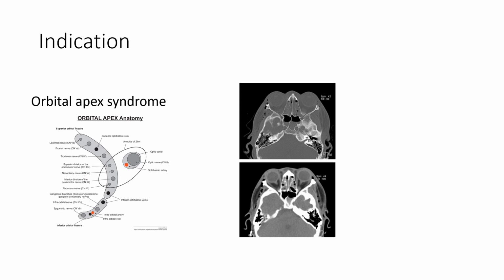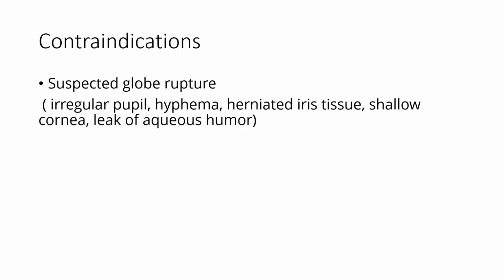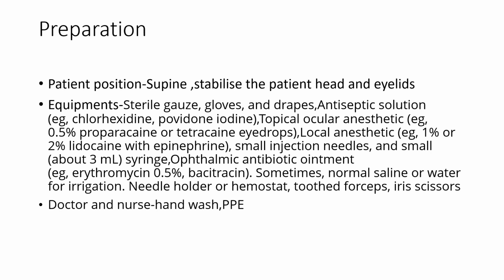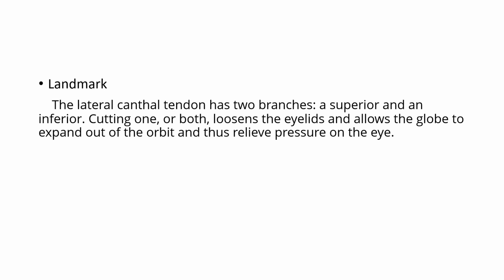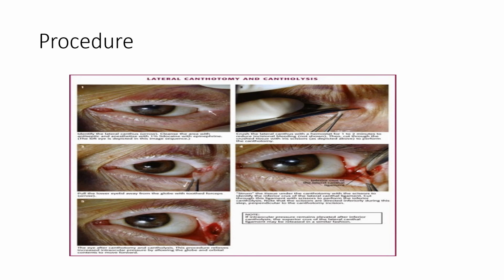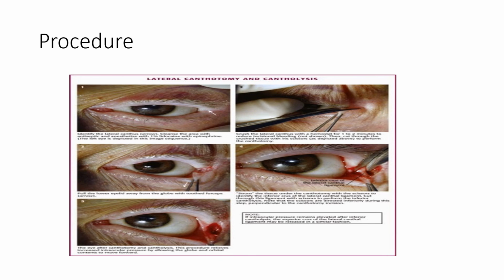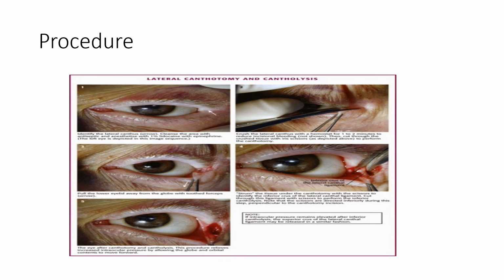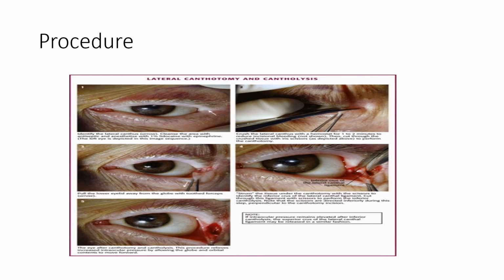LATERAL CANTHOTOMY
Emergency Medicine Short Topics